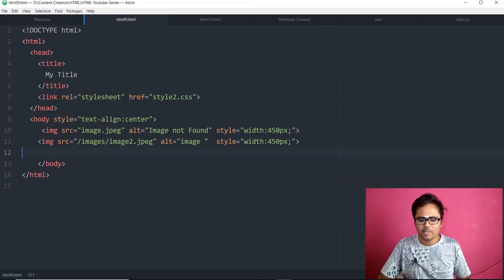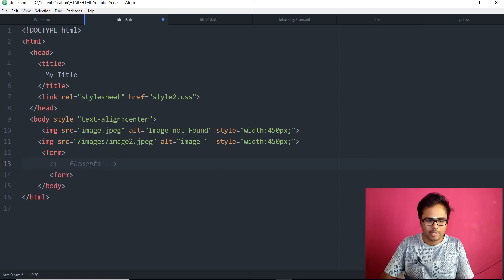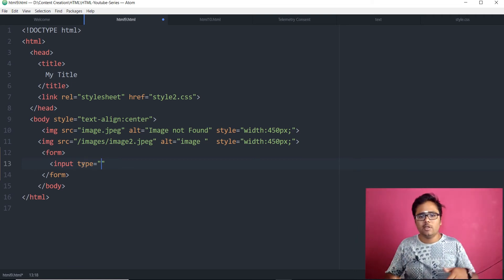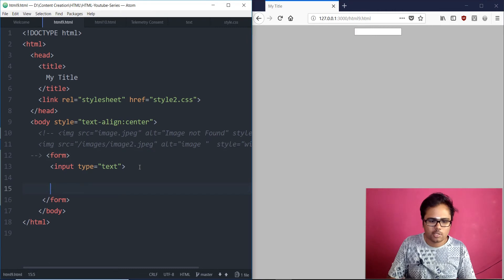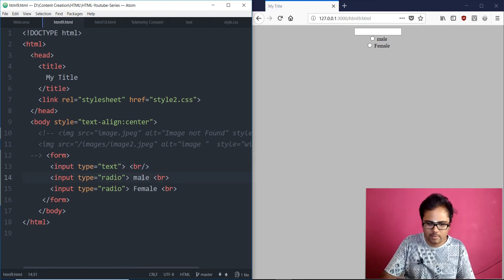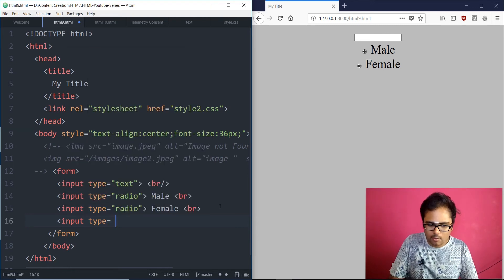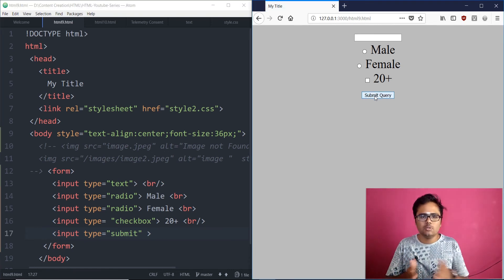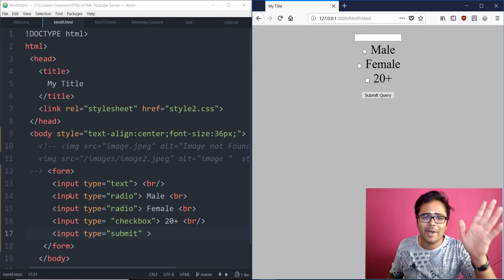Web Development | HTML #13 | HTML Forms, input tags, text, radio, submit | Tharun Shiv | Being A Pro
Hurray! You made it to the 13th Part of the Brand new HTML Series! In this video we will cover-
1. HTML Forms
2. Input tags
3. type text
4. type radio
5. type submit
and more fun. thank you for your enormous support.. =)

This series is designed in a way that enables beginners to excell in web development. Have Loads of fun!!

There are 3 basic languages to develop a website.
1 HTML - Hyper Text Markup Language
2 CSS - Cascading Style Sheets
3 Javascript

HTML describes the structure of Web pages using markup
HTML elements are the building blocks of HTML pages
HTML tags label pieces of content such as heading, paragraph, and so on.

CSS describes how HTML elements are to be displayed on screen, paper, or in other media
CSS saves a lot of work.
It can control the layout of multiple web pages all at once

JavaScript is a programming language that allows you to implement complex things on web pages.
Every time a web page does more than just sit there and display static information for you to look at ,
Right from displaying timely content updates, or interactive maps, or animated 2D/3D graphics, or scrolling video jukeboxes, etc. You can bet that JavaScript is probably involved. It is the third layer of the layer cake of standard web technologies, two of which (HTML and CSS).